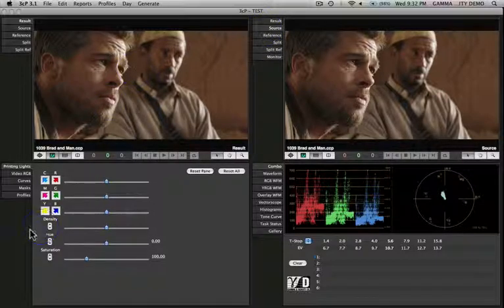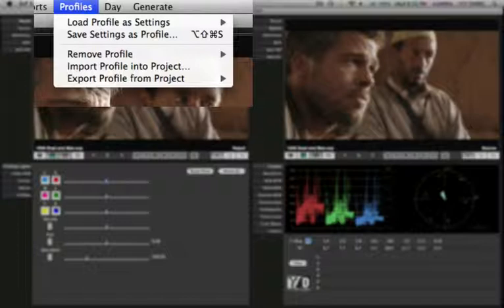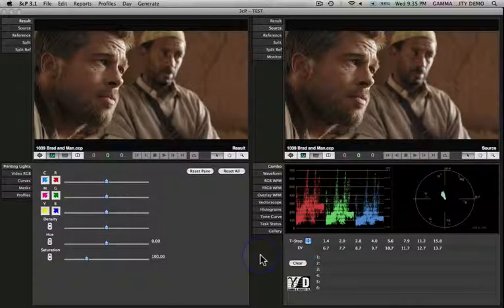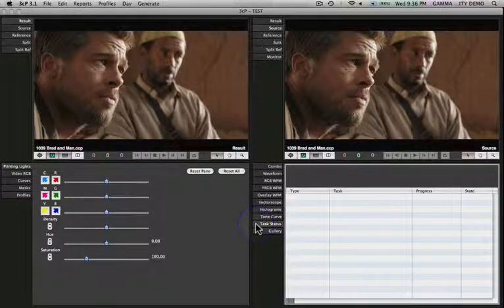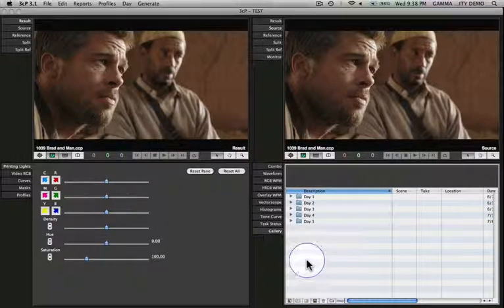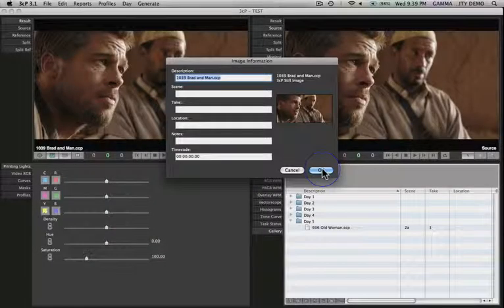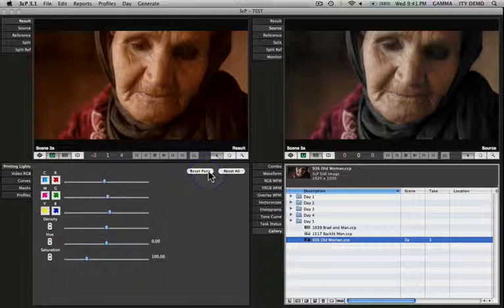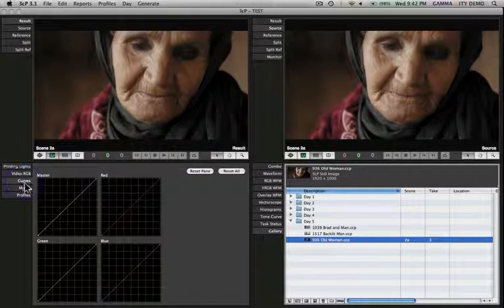3cP SET + POST: Training Video - Basic Overview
Learn more about Gamma & Density all-in-one software solution for working with cinema imagery on-set and in post-production.